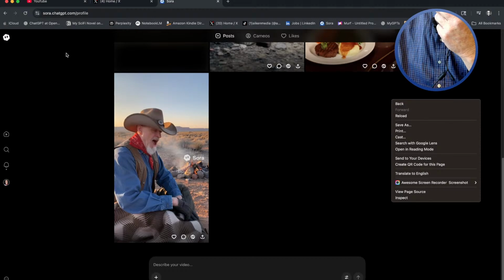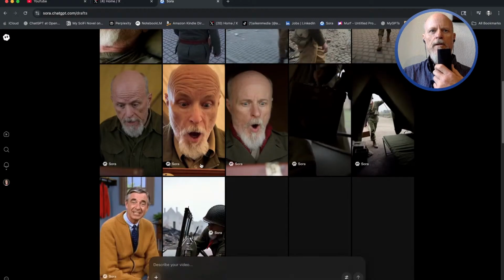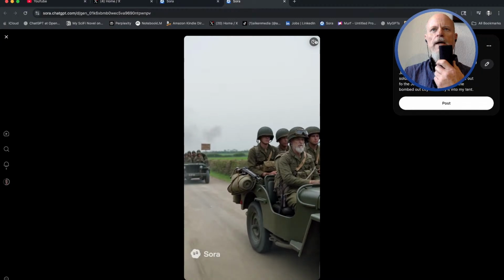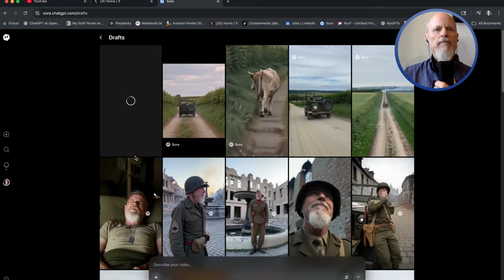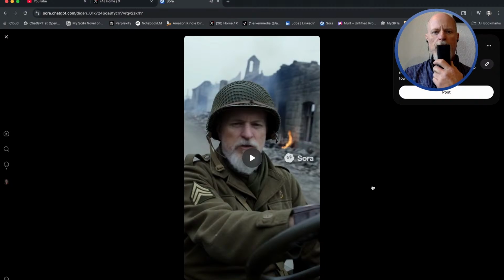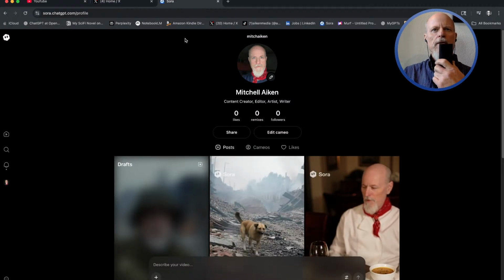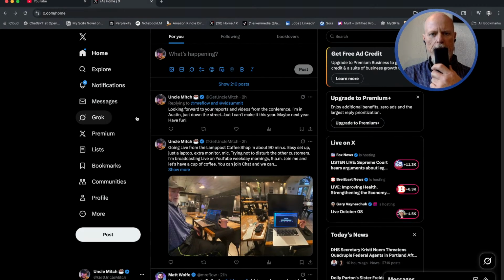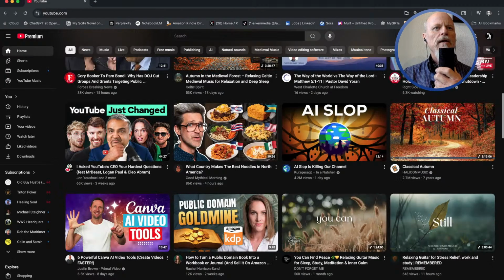Live from the Lamppost Coffee Shop, Wednesday, October 8, 2025.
Join us each weekday morning for a Live broadcast from the Lamppost Coffee Shop. We're just going to hang out and talk about whatever comes our way.